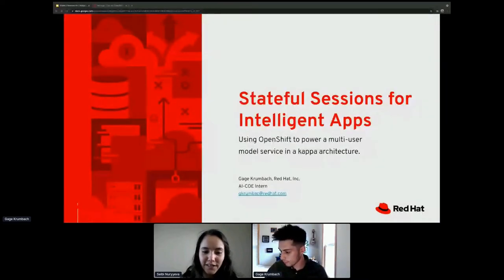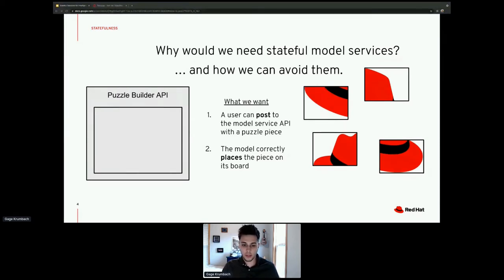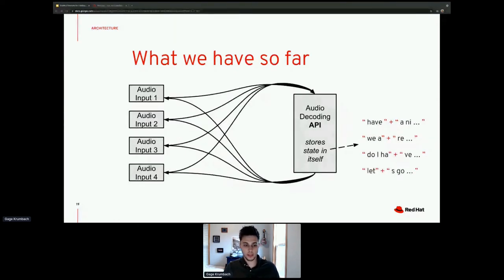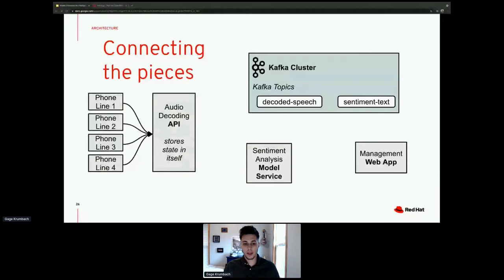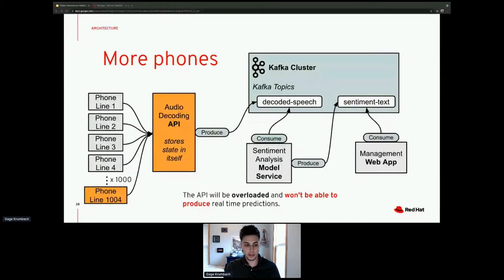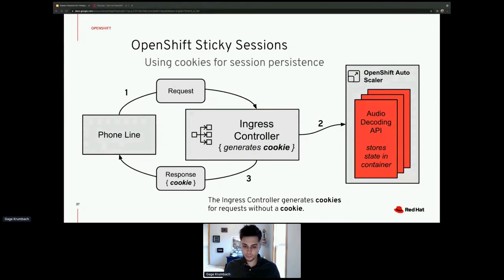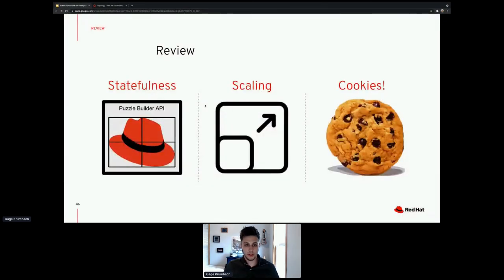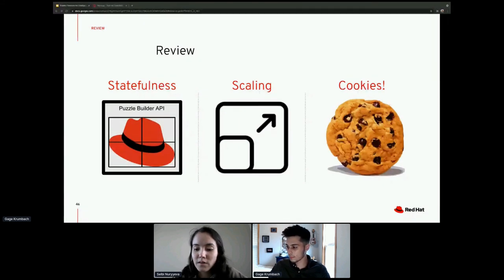Stateful Sessions For Intelligent Apps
Live audio transcription and other similar applications require stateful processing to support both multi-user sessions and dynamic scale-out. We can persist audio state with a Kafka kappa architecture, but that state must also be preserved across the OpenShift cluster boundary to user web clients. Fortunately, OpenShift’s load balancing features allow stateful sessions to be implemented without complicated custom configurations. In this talk, Gage will explain how to convert your single user constrained application to support stateful sessions with any number of users. Using the power of OpenShift and Open Data Hub’s data monitoring and streaming tools, a stateful architecture can be developed and managed easily. We will showcase a real-time audio transcription use case, including a Kafka streaming architecture, in a practical data science application.